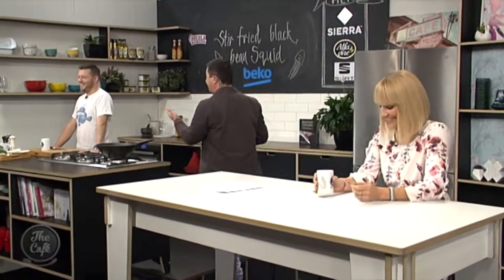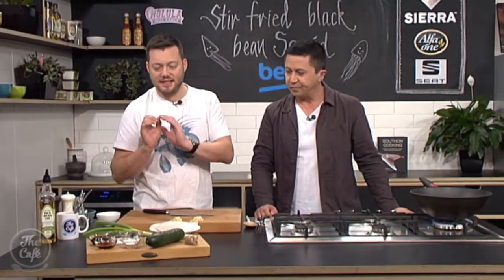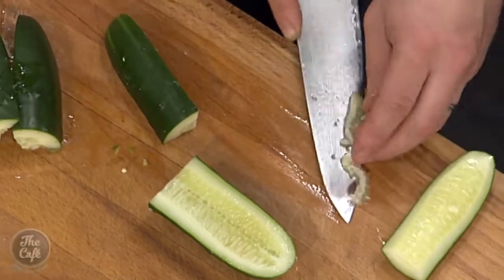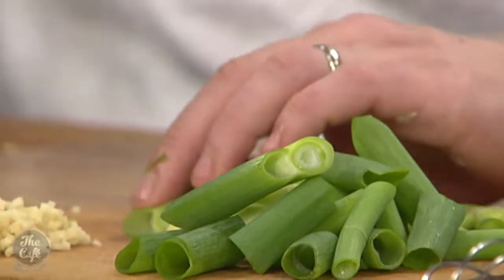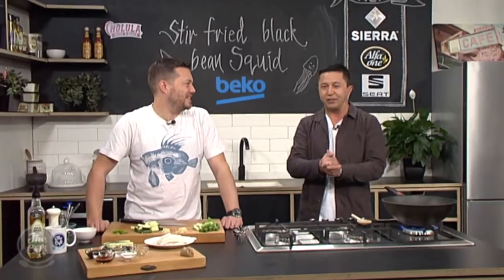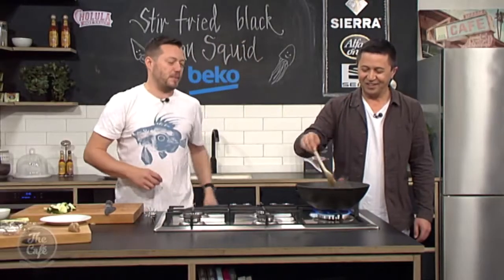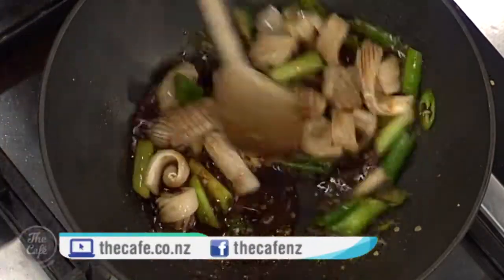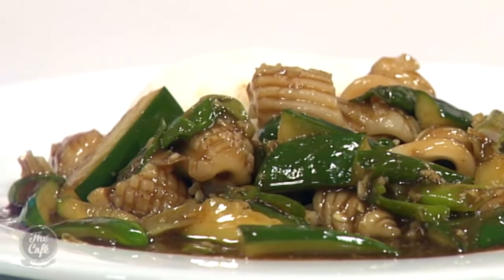Black Bean Squid Stir Fry